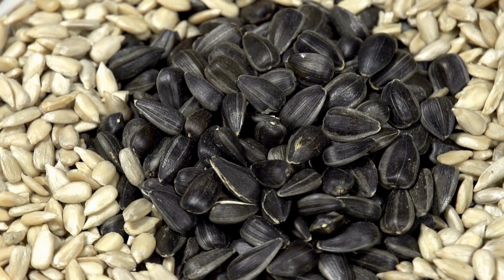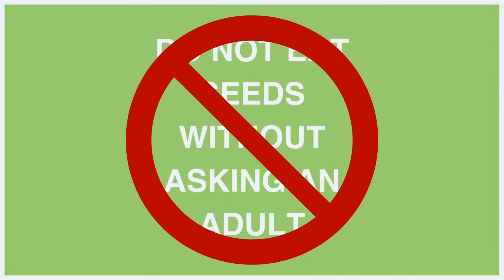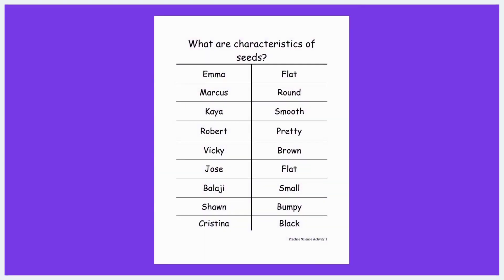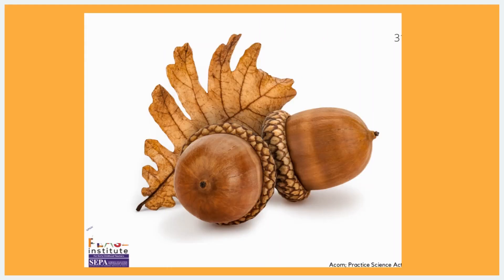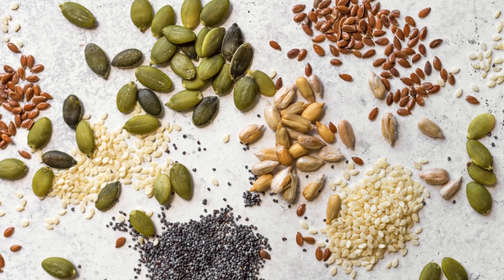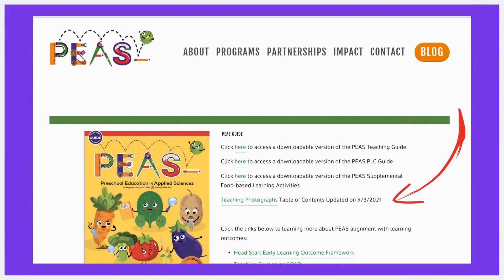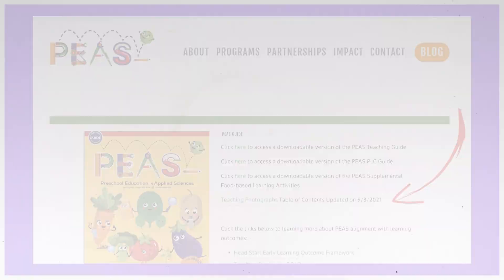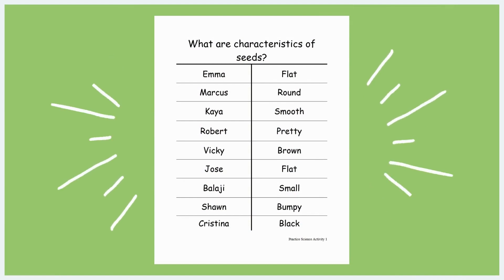PEAS Life Science Model Activities - Seeds (Activity 3 Prep)